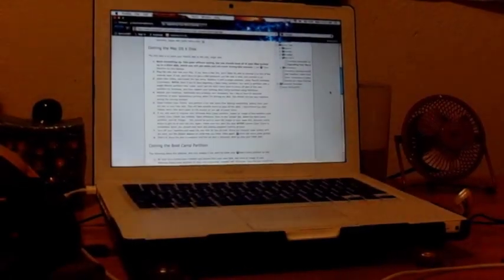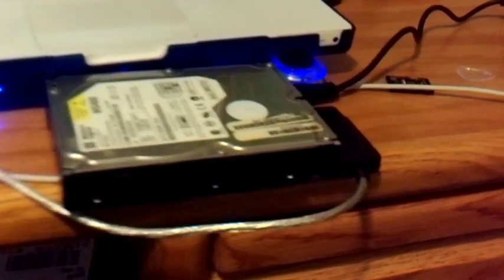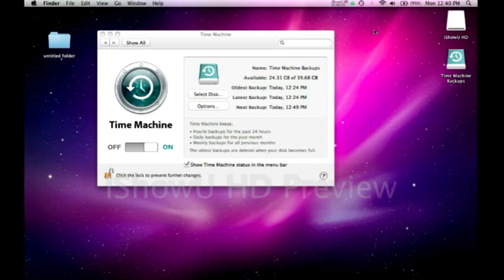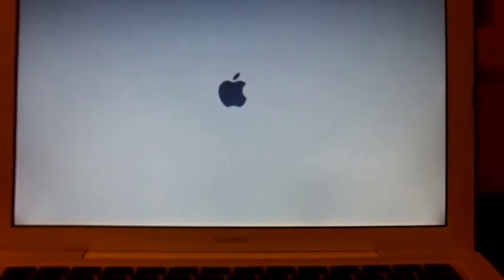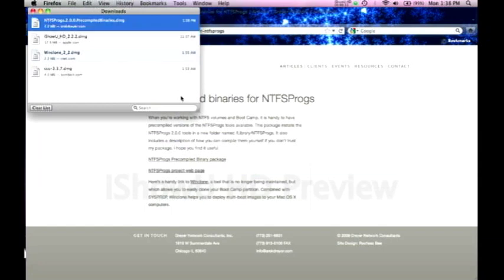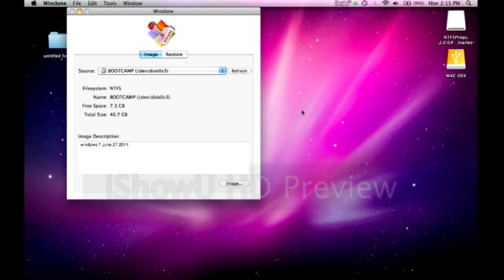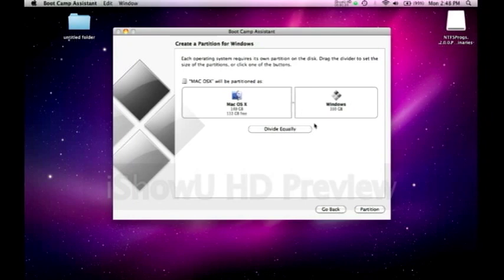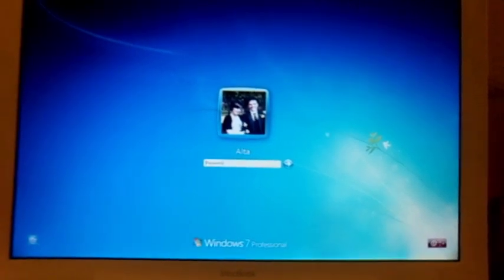How to Copy Mac OS X with Windows partition onto new hard drive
This is a video explaining how to copy your Mac OS X 10.6 (clone) to another hard drive, and if you happen to have a windows partition and wish to copy that as well onto the new hard drive, this video covers on how to do that.

For Winclone, look around in a google search for that, for some reason I can't find a free download so I believe the company is charging for that product, but I am not 100% sure, this video footage was filmed last year in the summer and I believe somethings have changed since then.  I would expect all this to work for a Mac OS X 10.7 too.